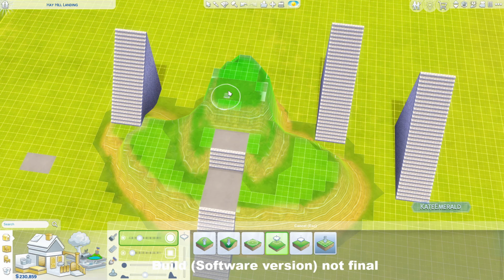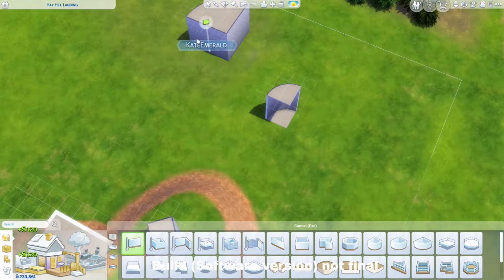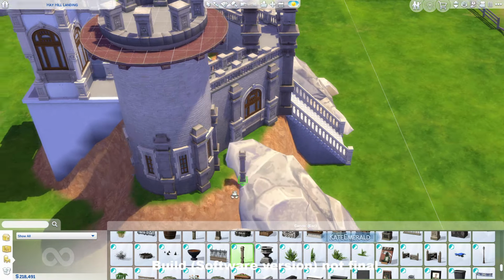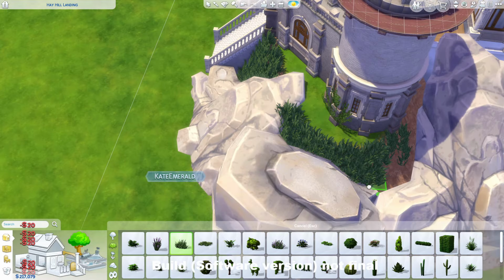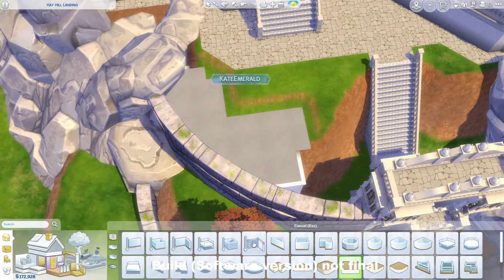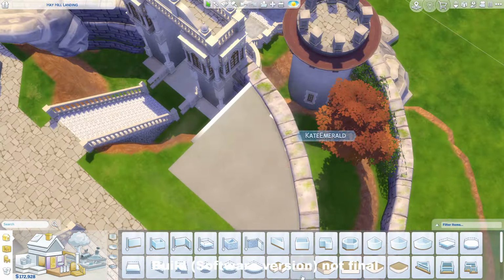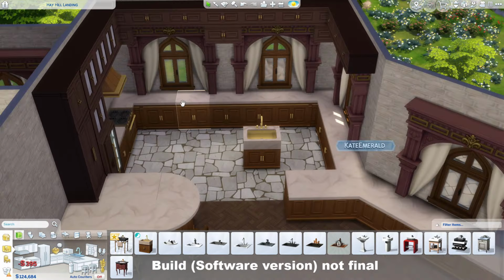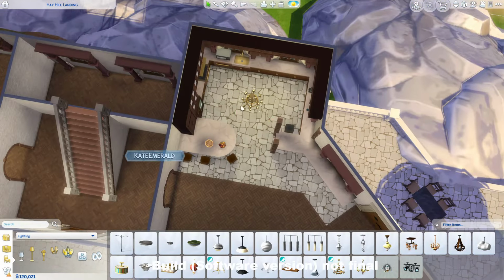Sims 4 RAVENWOOD CASTLE + LIFE & DEATH GIVEAWAY! (No CC)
EAPartner Ad Welcome to Ravenwood Castle! This epic fantasy build was created with the Sims 4 Life & Death Expansion Pack, using new build/buy and debug items. Nestled in the mystical world of Ravenwood, this castle combines haunting vibes with medieval elegance, perfect for Sims seeking adventure or mystery. Let me know what you think of this enchanted build!

I give away one key for The Sims 4 Life & Death Expansion Pack, for EA App/Origin

HOW TO ENTER:

- Comment with LifeAndDeathGiveaway and share what you're most excited about in the new pack!

Gallery:
ID: KateEmerald